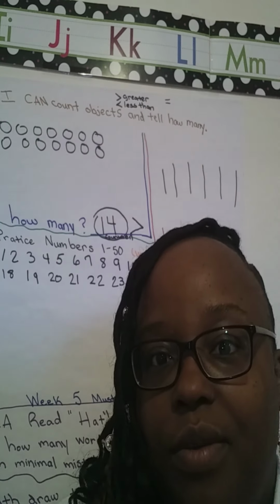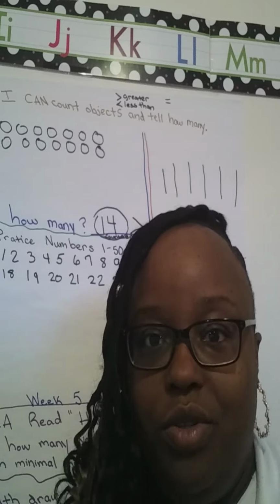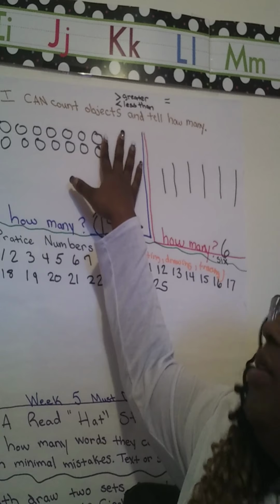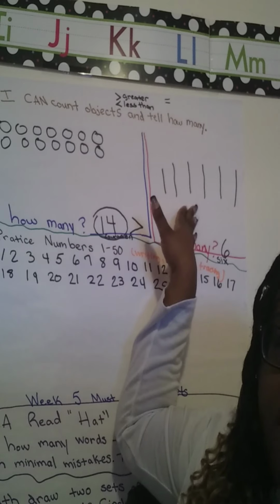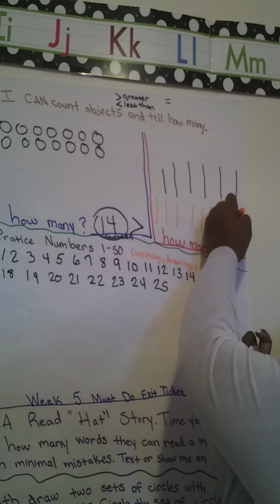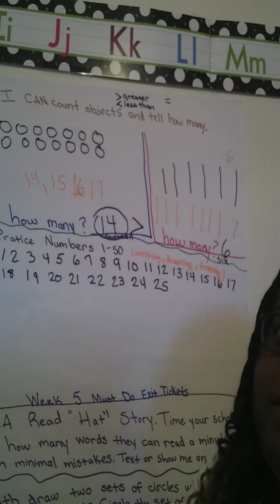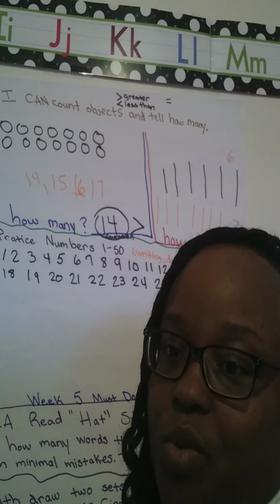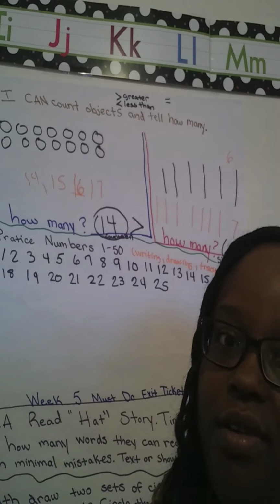Voyageur Counting Video Week 6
Counting and Cardinality